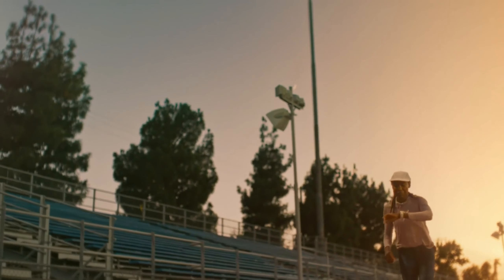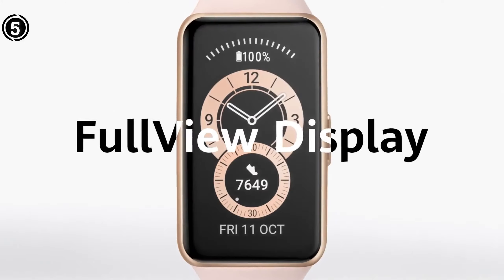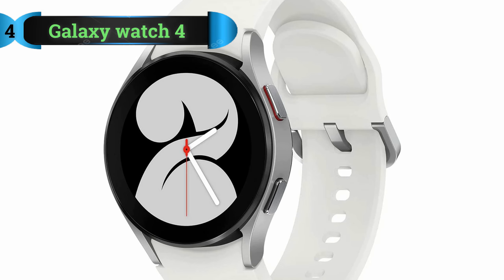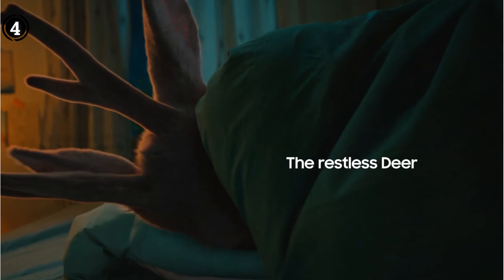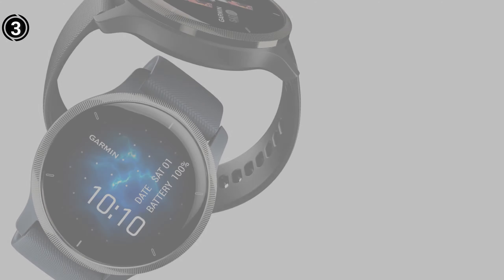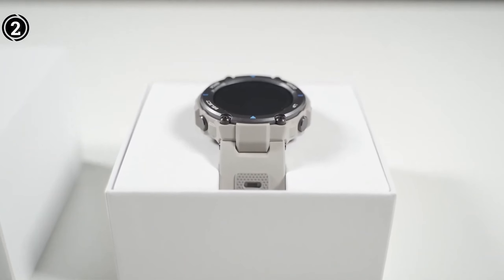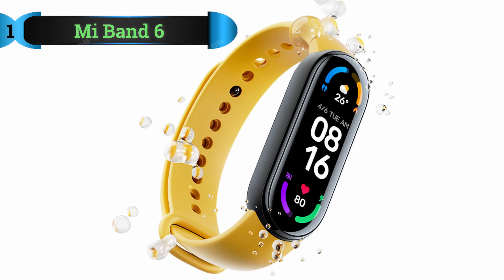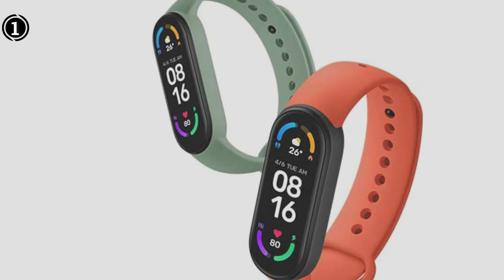Best Smartwatches For Jump Rope Counting In 2024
Are you thinking of buying the  Best Smartwatches For Jump Rope Counting? Then the video will let you know what is the Best Smartwatches For Jump Rope Counting on the market right now.

Initially, they have worked with tons of traditional Best Smartwatches For Jump Rope Counting. However, finally, they narrow down the list with the five top-notch products by considering the design, features, usability, and overall performance.

To provide you the Best Smartwatches For Jump Rope Counting, our team never forgets to check the record of the manufactures. That’s how we have chosen the Best Smartwatches For Jump Rope Counting that you can rely on. Let’s dive into the video reviews to get your best desire products.